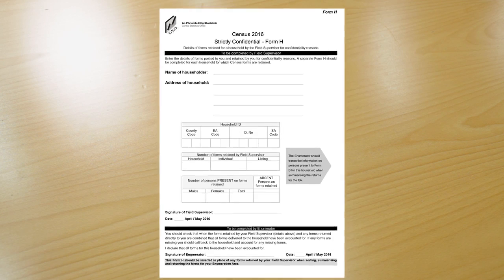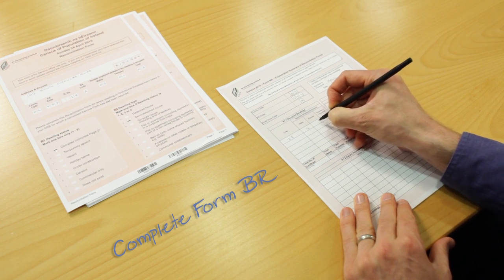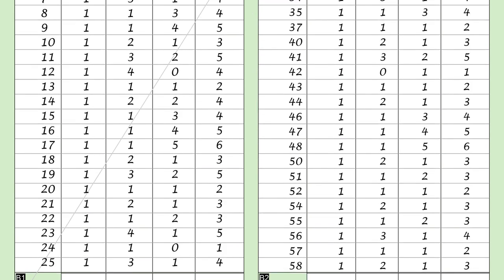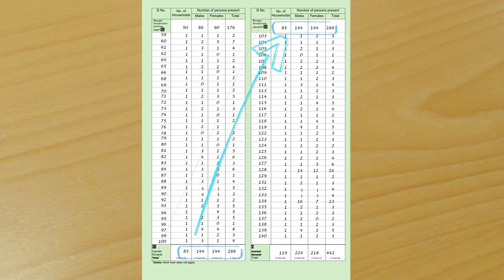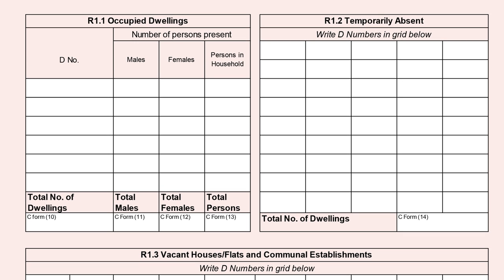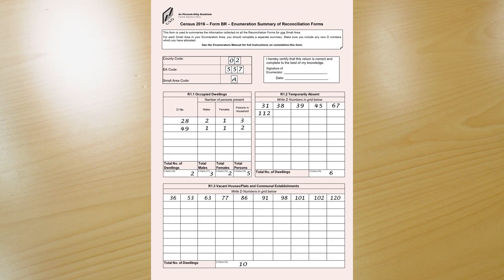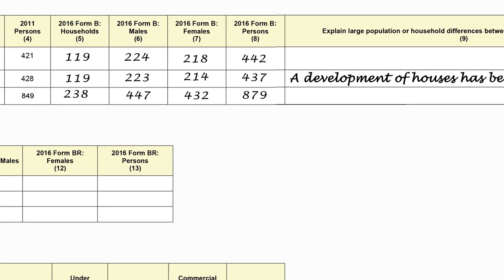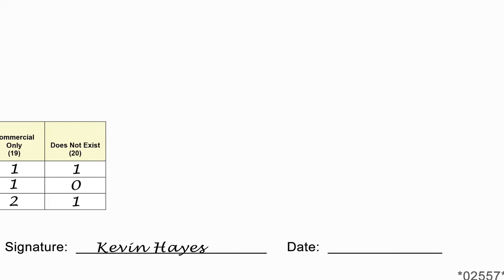Sorting Summarised Forms Central Statistics Office HD